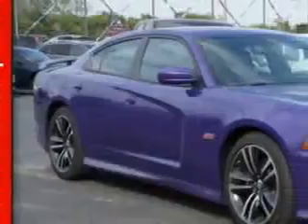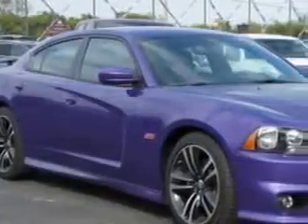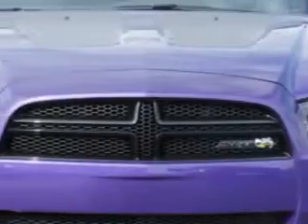2014 Dodge Charger Riverside Autoplex of Muskogee Muskogee, OK 74401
Dodge Charger You will love this Plum Crazy Pearl Coat Dodge Charger Sedan, equipped with an 8 Cylinder engine and an automatic transmission. Enjoy this great car with features like Halogen Headlights, Auxiliary Audio Input - Ipod/Iphone Integration, Auto-Dimming Rearview Mirror With Microphone, Remote Operation Power Windows, Electronic Stability Control, Illuminated Beverage Holders, Remote Anti-Theft Alarm System, Push-Button Start, Braking Assist - Hill Start Assist, Electronic Brakeforce Distribution, Front Fog Lights, 6 Way Power Driver Seat, and much more. Enjoy the drive and have peace of mind in this Dodge Charger. See us at Riverside Autoplex of Muskogee today!
MILES:     31
VIN:2C3CDXGJ7EH117283

1711 West Shawnee
Muskogee, Oklahoma 74401